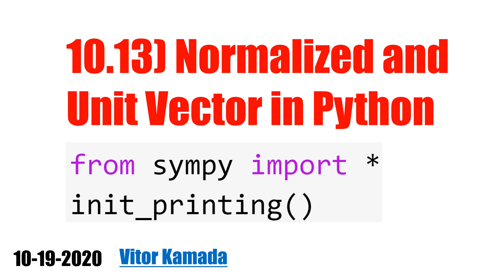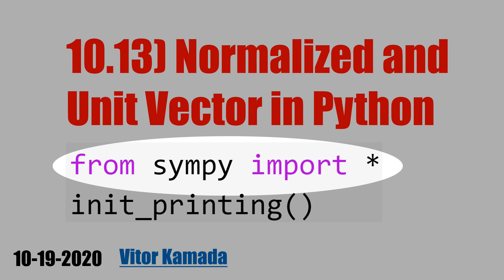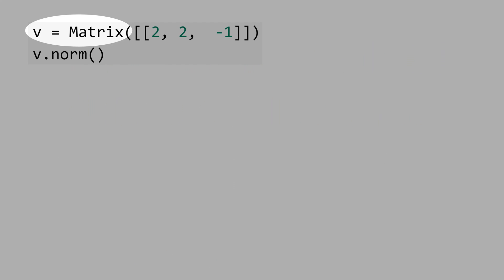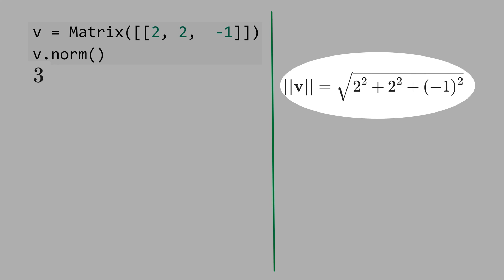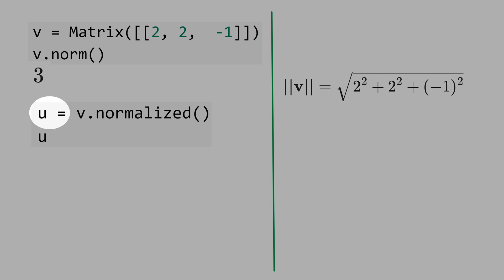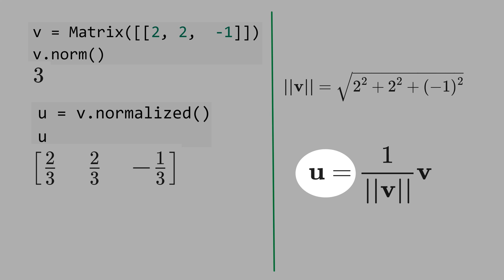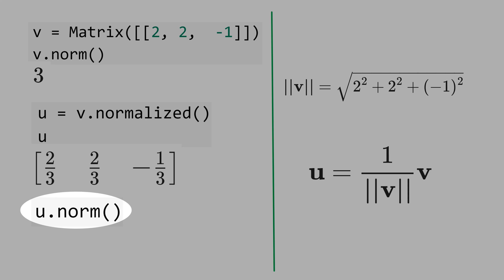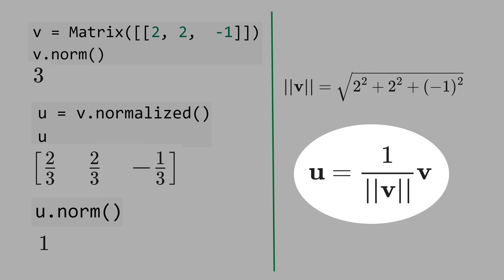10.13) Normalized and Unit Vector in Python